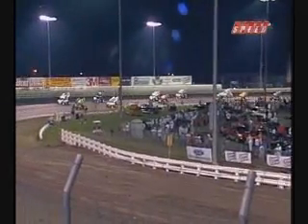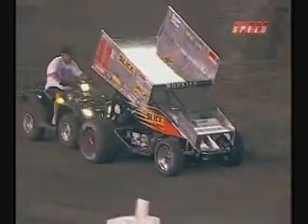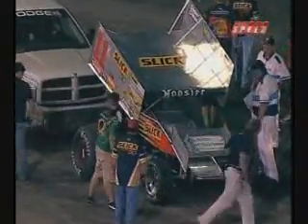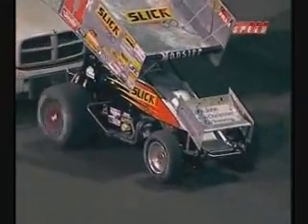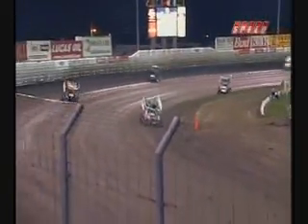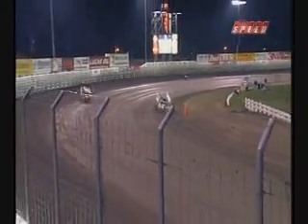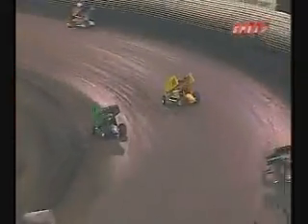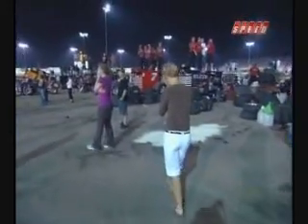46th Annual Super Clean Knoxville Nationals - A-Main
We get ready to watch the main event, everything counts on this last race, here comes the 46th Knoxville Nationals!!!

Steve Kinser
Doug Wolfgang
"Slamm'n" Sammy Swindell
Dony Shatz
Stevie Smith
Joey Saldana
Terry McCarl
Freddy Rahmer
Kraig Kinser